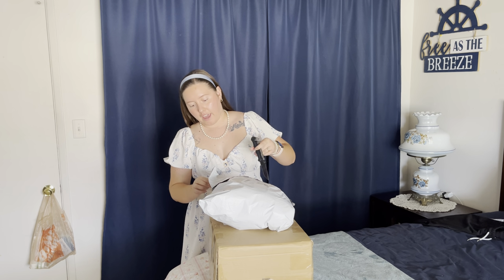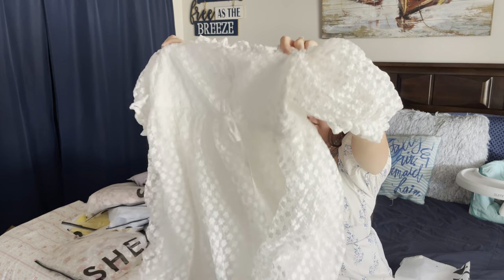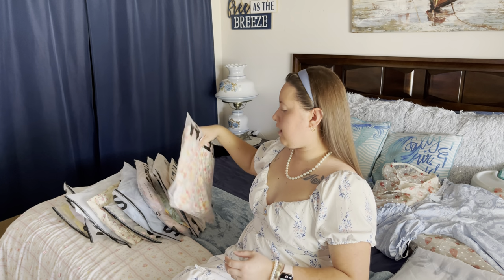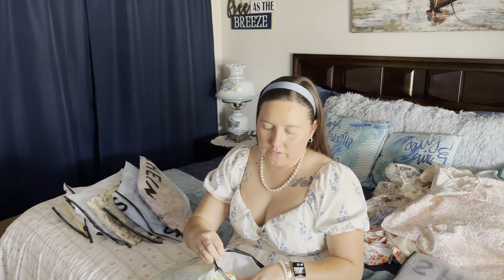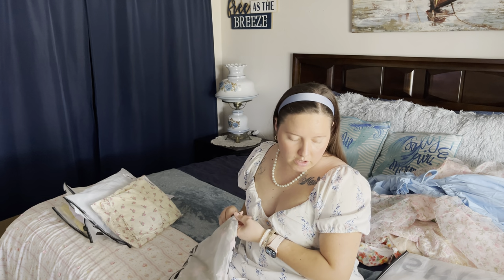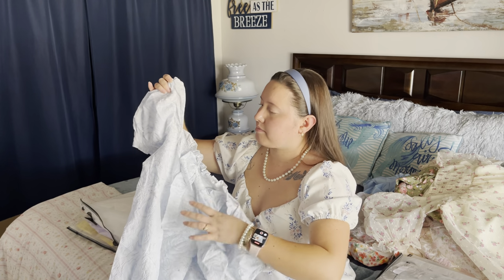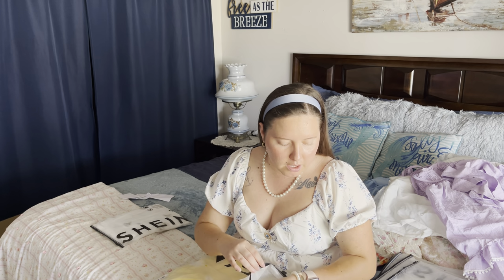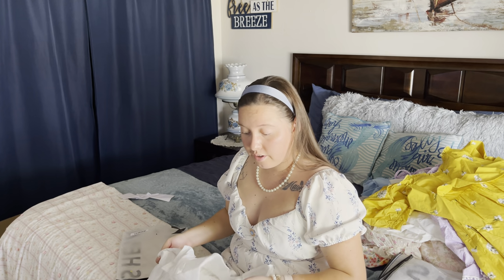Shein Dress Haul | Mid Size Haul | 10+ Dresses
Hello everyone! In todays video I will be trying on what I purchased from shein! I will be listing down the items below in order from the try on haul! I will also be sharing my measurements with you as well!

My measurements
40 inches-bust
34 inches-mid
45 inches-hips

SHEIN MOD Patchwork Print Lettuce Trim Mesh Cami Dress Without Gloves

SHEIN MOD Allover Floral Print Square Neck Puff Sleeve Dress

SHEIN MOD Tropical Print Ruched Ruffle Hem Tie Shoulder Cami Dress

SHEIN MOD Floral Print Bow Front Shirred Back Tube Dress

SHEIN MOD Allover Floral Print Puff Sleeve Knot Front Fold Pleated Ruffle Hem Dress

SHEIN MOD Floral Embroidery Knot Front Puff Sleeve Dress

SHEIN MOD Floral Embroidery Big Bow Front Pearl Straps Cami Dress